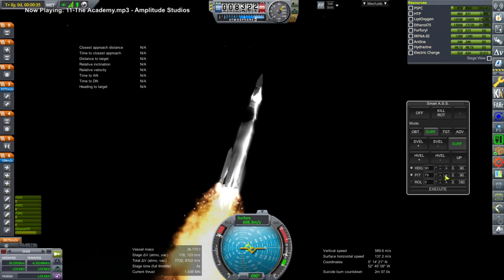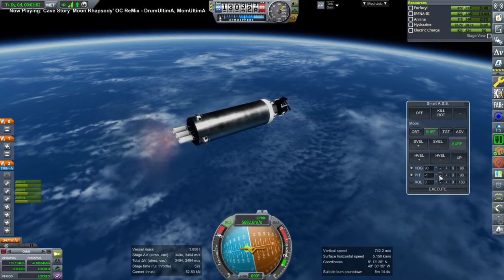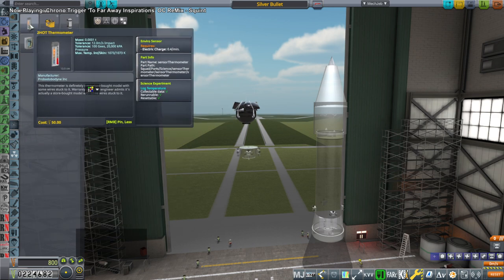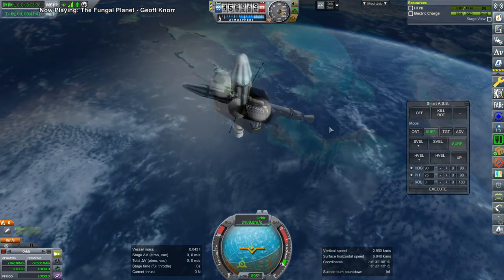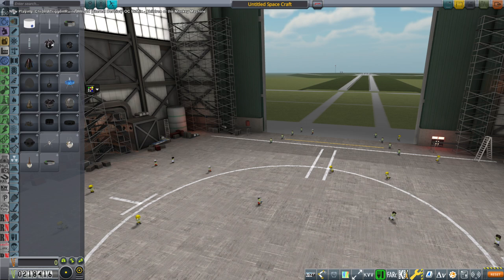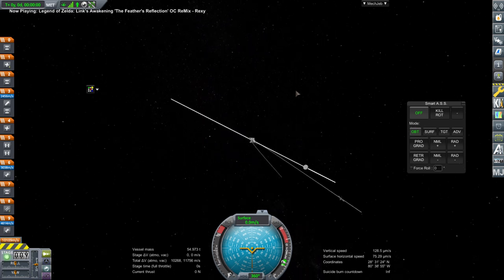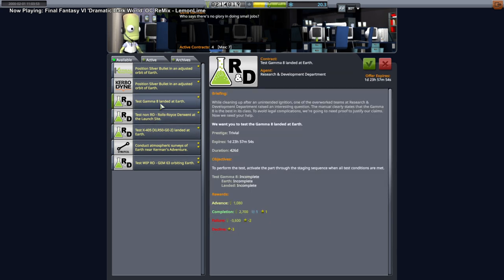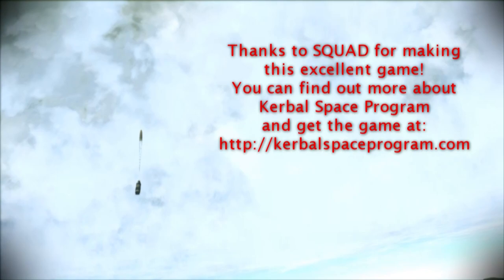KSP with Realism Overhaul - RP-2000 Development 05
Recorded during a Twitch Livestream. I try to make some money for a tracking station upgrade so that I can actually plot maneuvers.